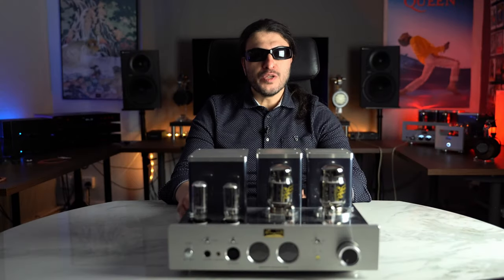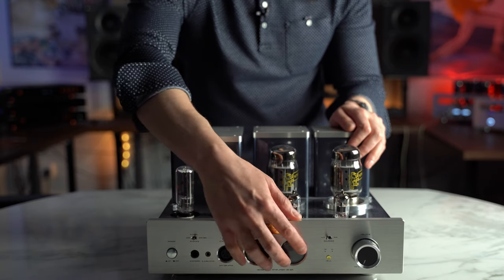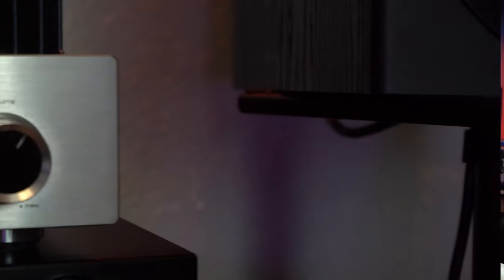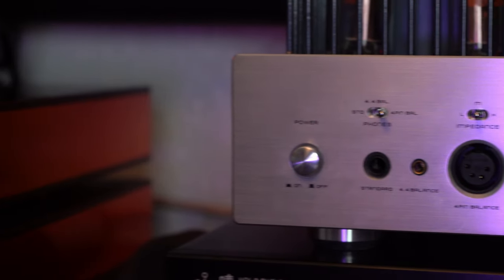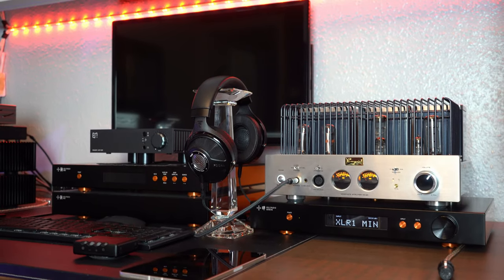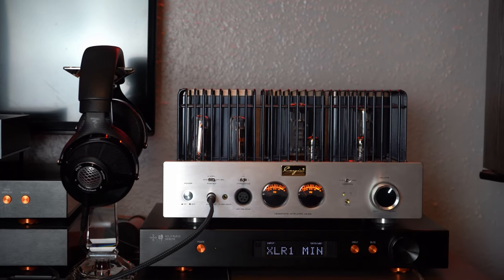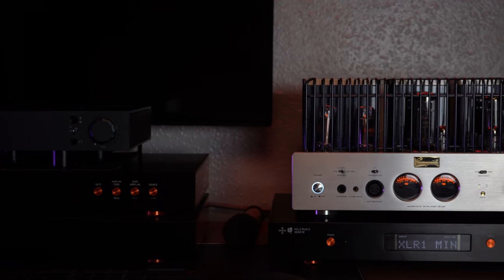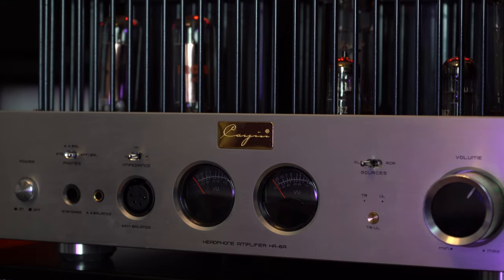A tube amp with versatility in mind. Cayin HA6A.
Cayin HA6A
 Mimic audio

Edited by
Instagram.com/bitwolf.film

0:00 Chapters:
0:27 Intro
0:55 hardware tour
3:30 Specs
5:30 HA6A Features
7:00 Sound
8:55 Tube rolling
12:05 Tri-linear option
13:29 Headphones Synergy